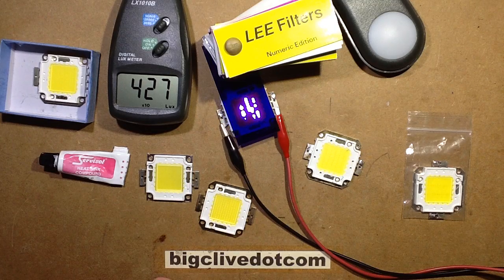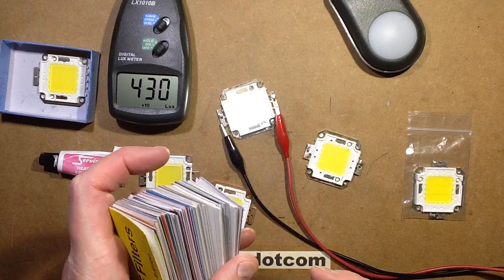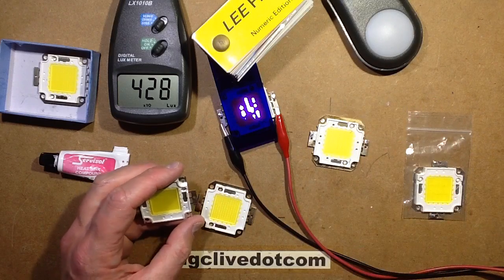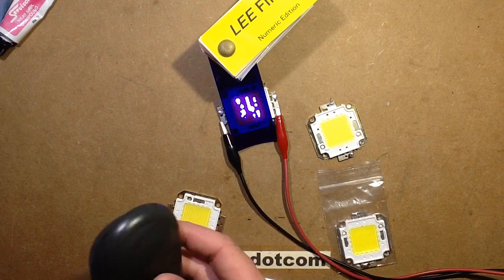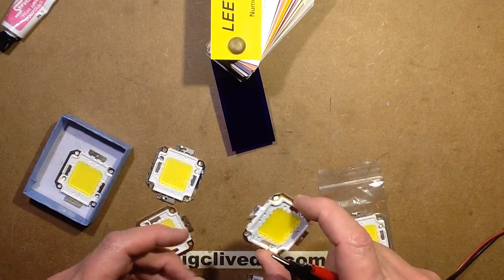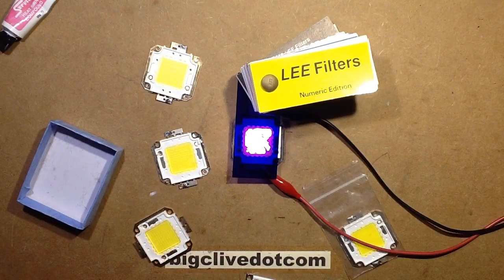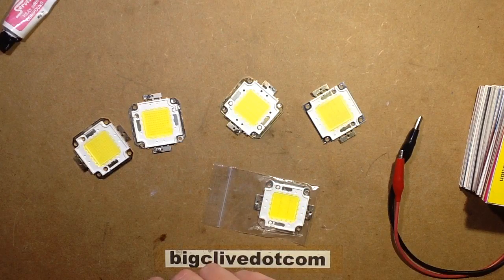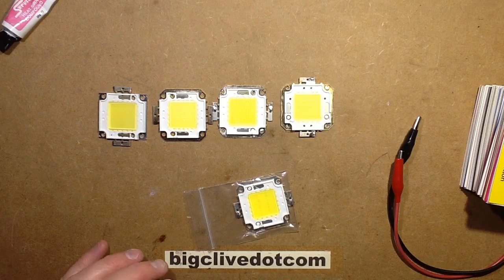The continuing story of crappy high power LEDs.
Yet another crappy high power LED from a shady eBay seller finds its way into one of my bench lights.  This time it's the turn of what I can only describe as a fake 50W LED that walks the walk, but most certainly doesn't talk the talk.  It does have the correct appearance of a 50W LED, but  the 50 LED chips arranged in the traditional five rows of ten appear to be very small.  Probably the smallest LED chips I've seen in one of these LED arrays, and suspiciously small enough to make me think they may be common chips used in 5mm LEDs.  The backplate of the LED is also unusually thin and the weight of the entire LED module is around a THIRD of a typical high power LED.  It just feels light and flimsy.  The connection plates are unusually rotated at 90 degrees to normal, but the base does align with the standard mounting holes.
The output is a bit "grey" in that it has a blue bias and is visibly dimmer than the LED in the other fixture.  (A dodgy 100W one with leaky chips that is being run at 20W.)

I think I may be changing this LED soon. Even if just to get the intensity back up and a better shade of white.